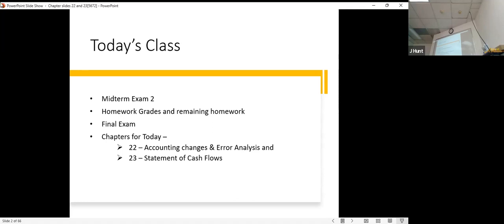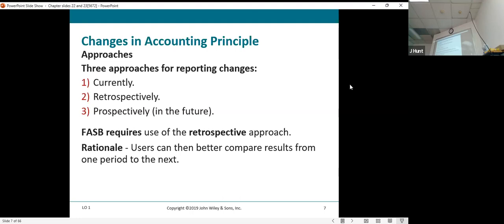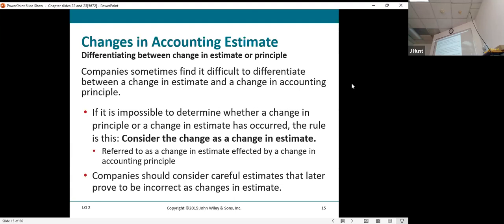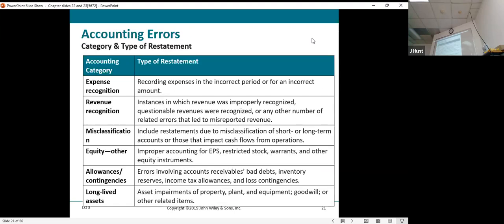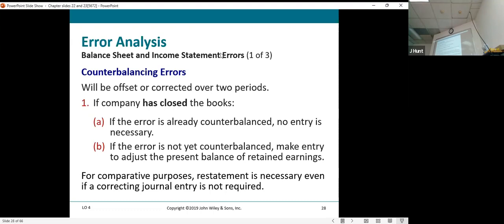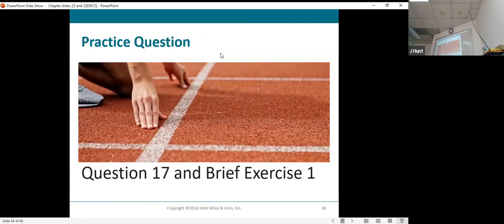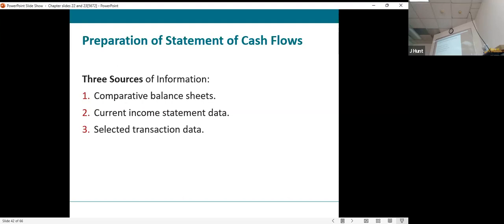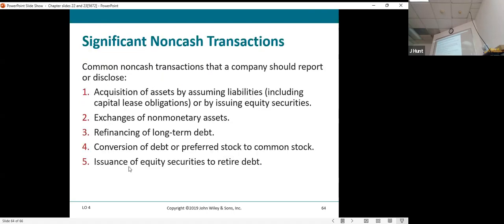Financial Accounting II - Saturdays Apr 15, 2023